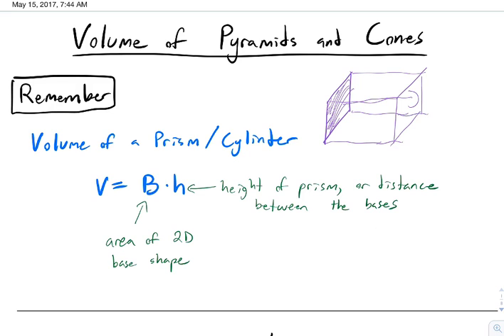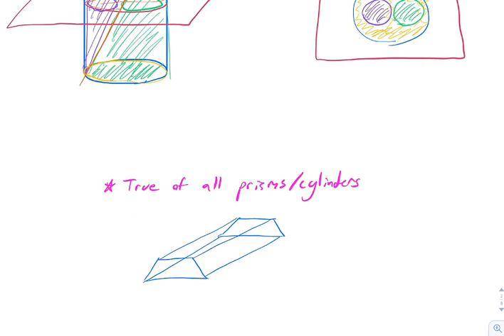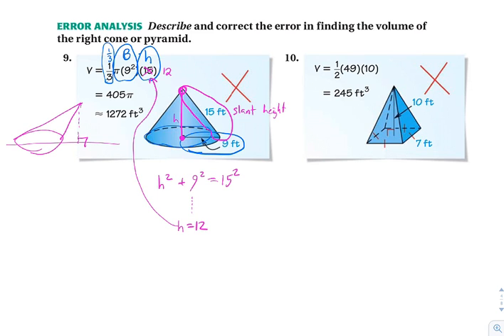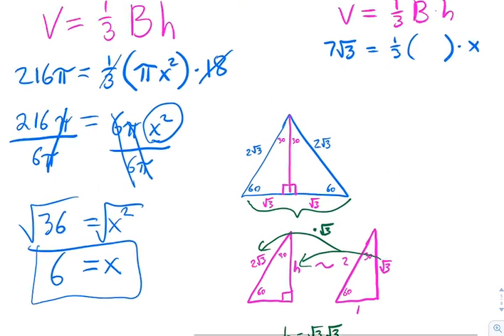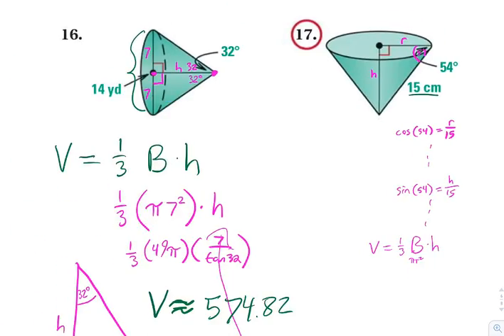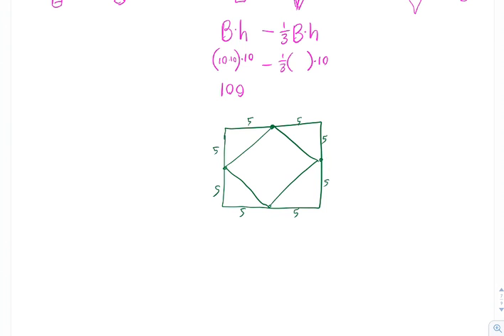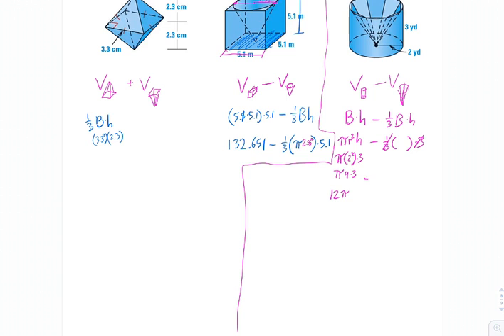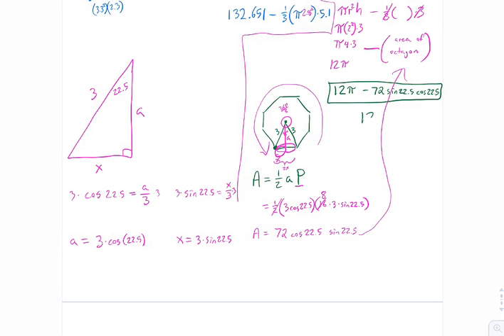1302 - Volume of Pyramids and Cones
This video looks at how to find the volume of a pyramid and a cone. We then practice a bunch of problem from straight forward applications of the formula, to more complex base shapes, to composite figures made of multiple solids. We also practice problems where you are given the volume and need to use algebra to solve for a missing dimension or length.